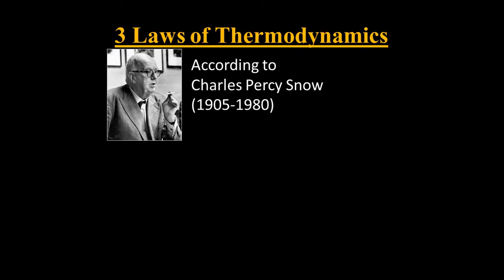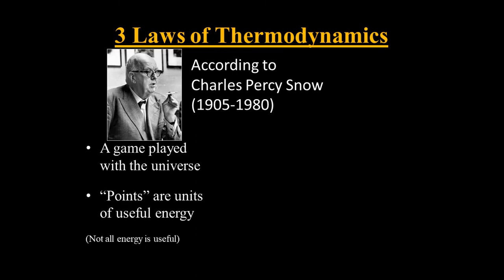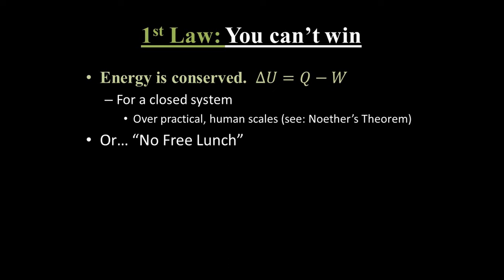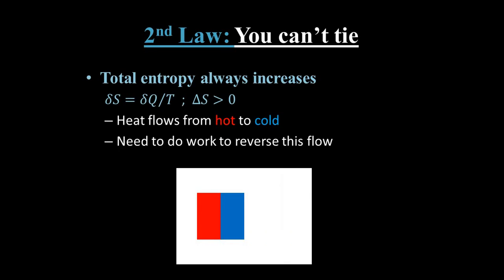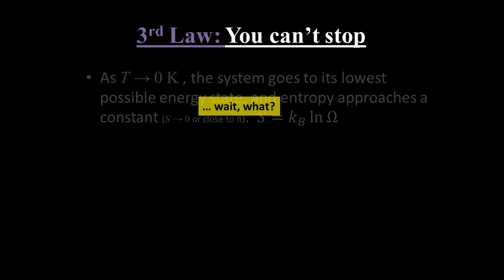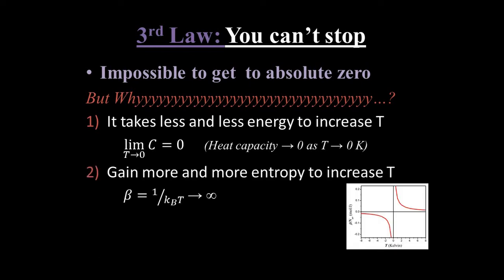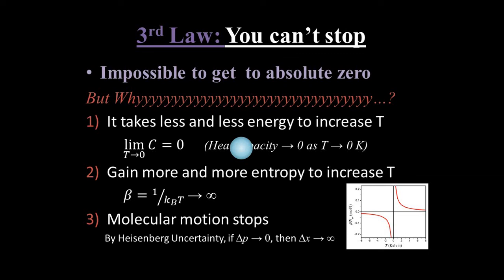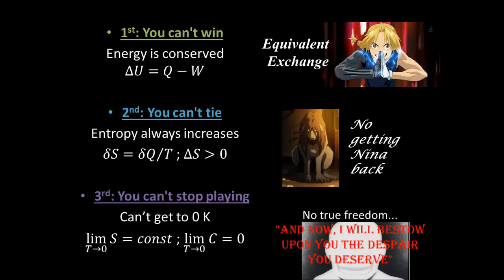The 3 Laws of Thermodynamics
**Zeroth Law: There is a game...
Extra credit question: Is it possible properly teach the Laws of Thermodynamics without the student experiencing an existential crisis?

Images
Photo of C.P. Snow by Jack Manning. Original publication: unknown; Immediate source: New York Times